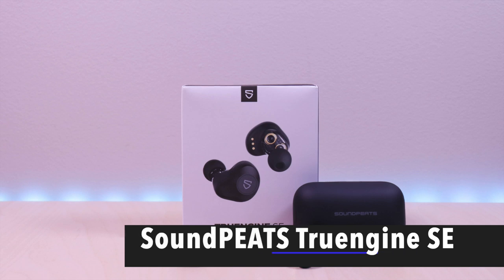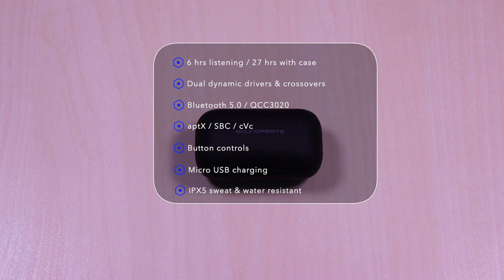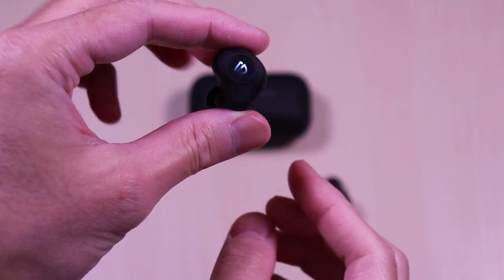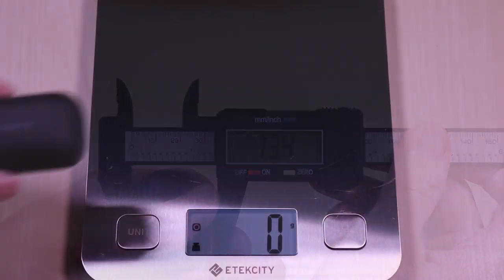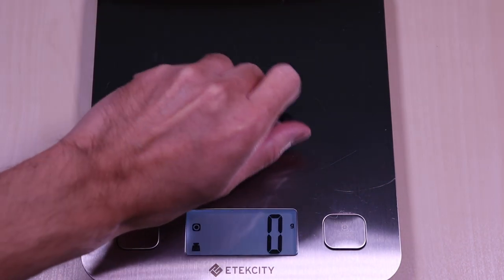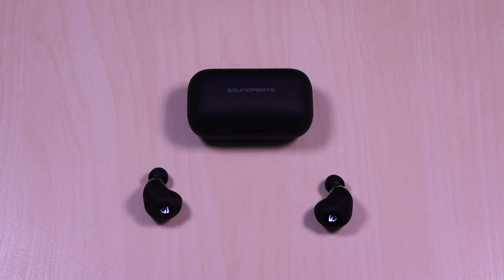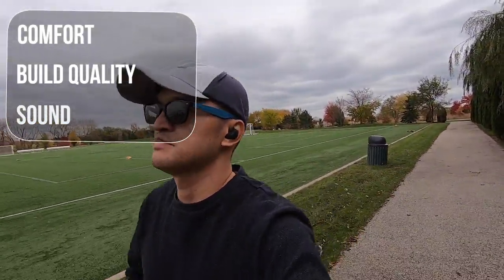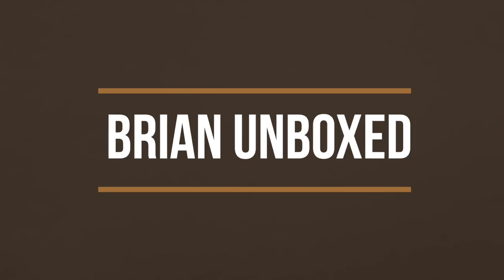SoundPEATS Truengine SE - Dual Dynamic Driver Earbuds (Music & Mic Samples)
This video is the unboxing & review of the SoundPEATS Truengine SE. These feature a dual dynamic driver design. I will go over specs features, provide music & microphone samples, then give my thoughts.

SoundPEATS Truengine SE